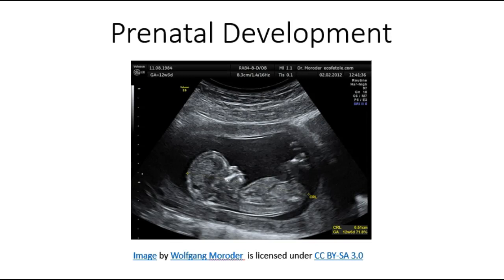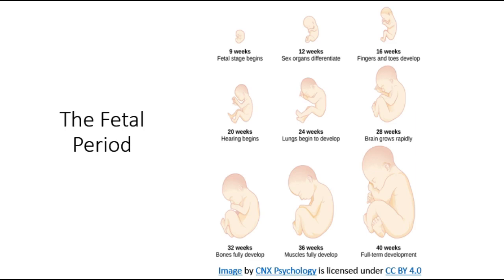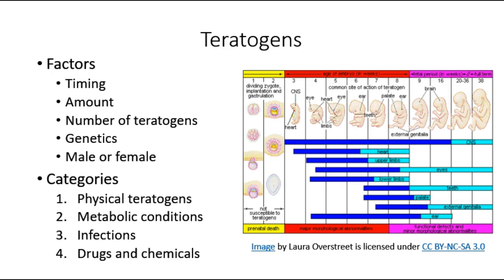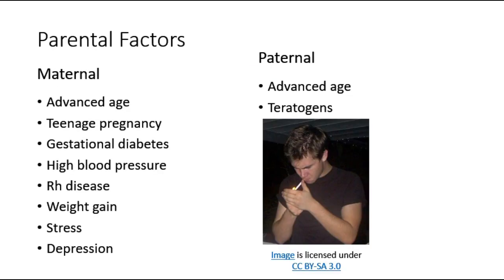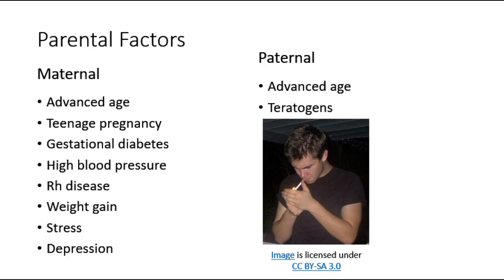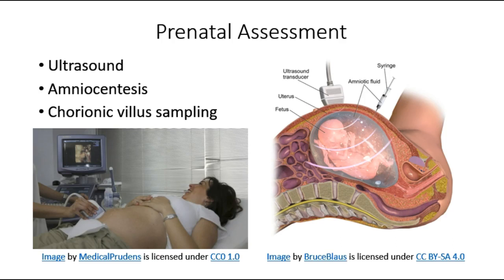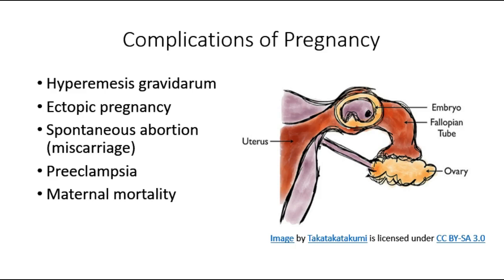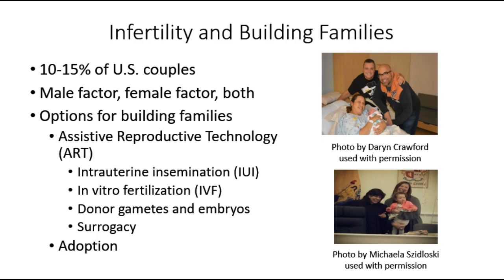ECE 101 Prenatal Development Mini-lecture